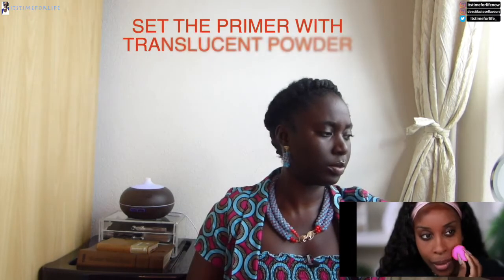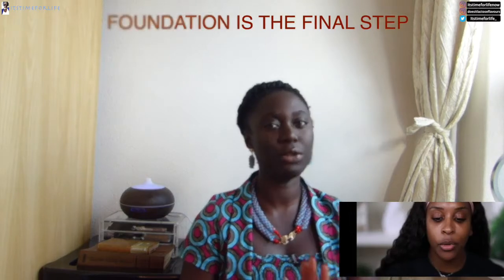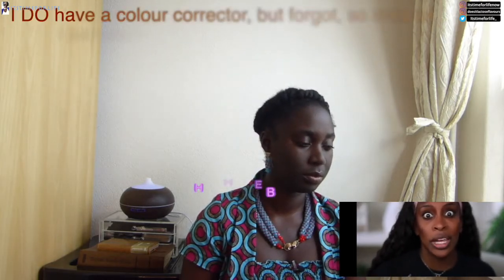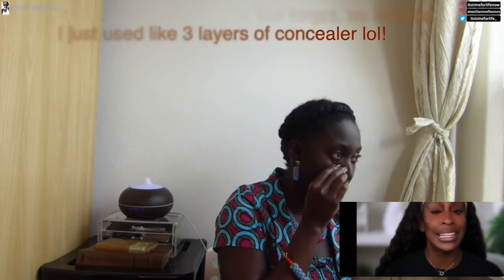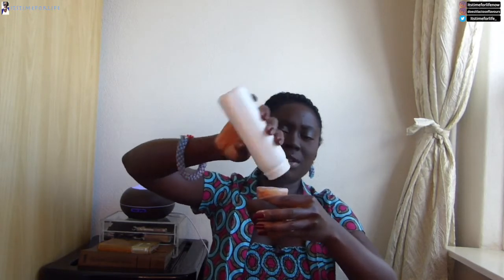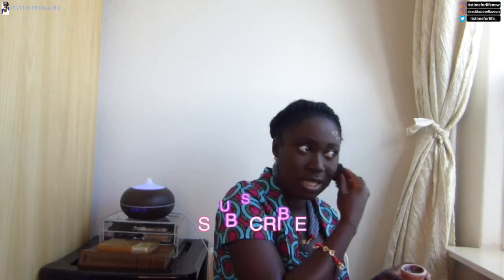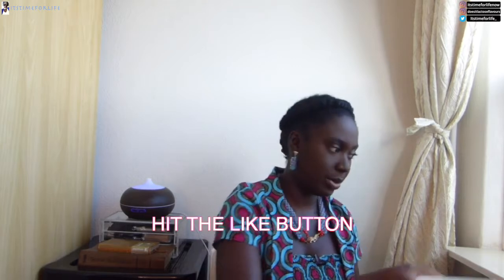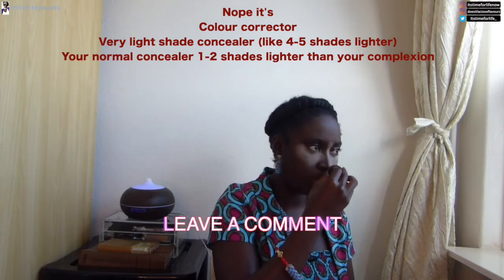I tried following JACKIE AINA'S MASK FRIENDLY MAKEUP ROUTINE with BUDGET products | Itstimeforlife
DAILY VIDEOS - Today I try to follow Jackie Aina's make up routine that is extremely mask friendly. Who knew one could wear a mask and still wear make up  too that will not move? Oh yes I tried this for 8 hours and it is completely smudge proof.

Absolutely love Jackie Aina's Technique! Super easy and even though I did not have all the products she had and my products are much more affordable. The result was still pretty similar. Sadly my crappy camera did not capture the details of the make up, but let me tell you I was very close.

This was actually fun to film. But a horror to edit. I lost a lot of footage and it was hard to retrieve it, so I tried very hard and here we are, but every now and again the audio is not the best and the editing could have been cleaner, but like I said I kept loosing footage, so at some point I just had to roll with it and get it out.

Hope you love it. Would love to have you as part of the family. We have fun on this channel.

GOD bless.

Y O U T U B E R S  M E N T I O N E D:
Jackie Aina
Thank you for inspiring and helping many.
GOD bless ya!

S O U R C E:
"How To Prevent Makeup SMUDGING! Mask Friendly Makeup"

|||  NEW VIDEO'S EVERY SINGLE DAY !   |||

E D I T I N G :
FCPX

🎶  B E A T S  by Producer:  Young Kingler

C A M E R A :
Panasonic Lumix DMC-FZ200

*Make Time for Life*